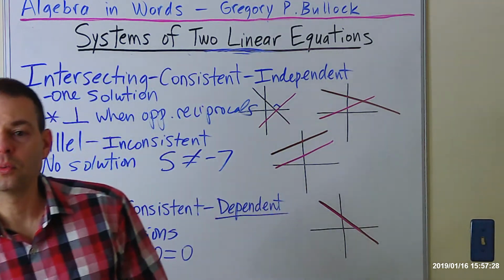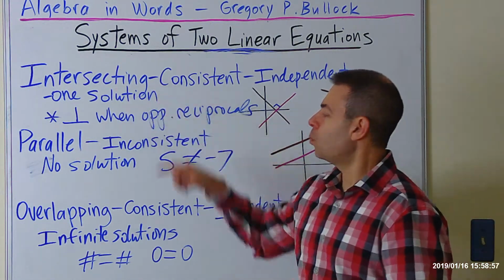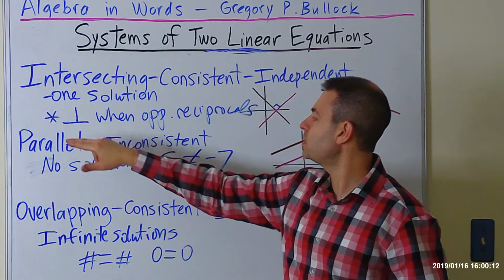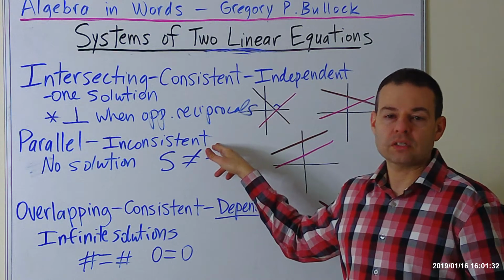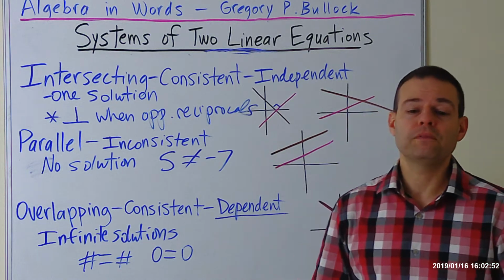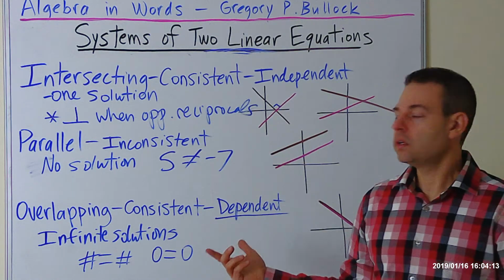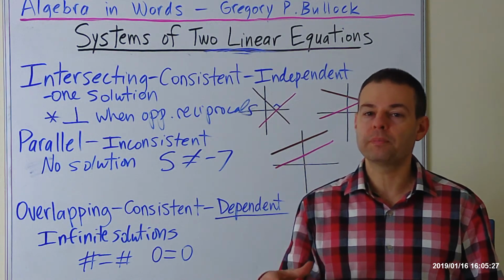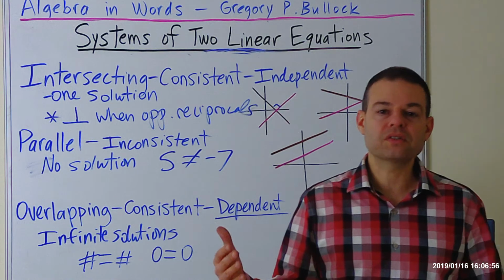Y107.0.1 Types of Linear Systems (1 of 2)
In this video, we look at the 3 Types of Linear Systems. We look at the relationship between the number of solutions, as well as clear details on how you can tell what type of system it is based on the outcomes when you use the 3 methods to solve.
This video cuts off and is continued in 2 of 2.
In the next video we begin solving, using the Graph & Check Method.